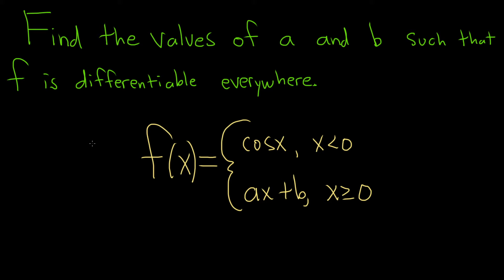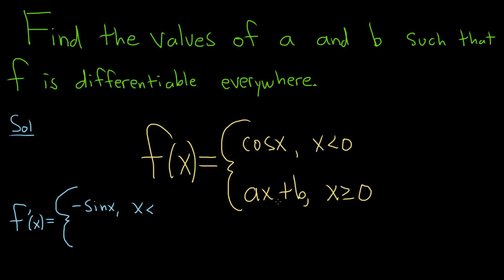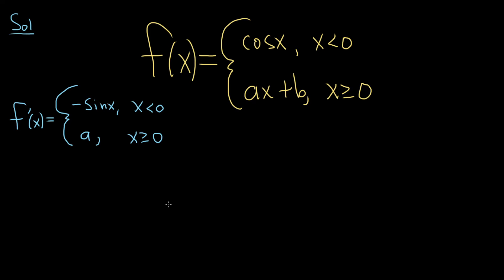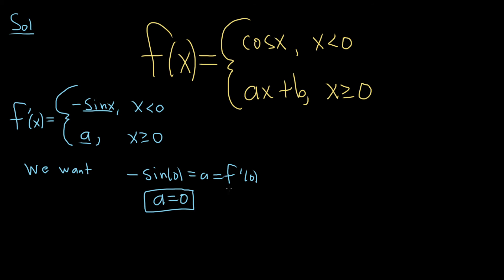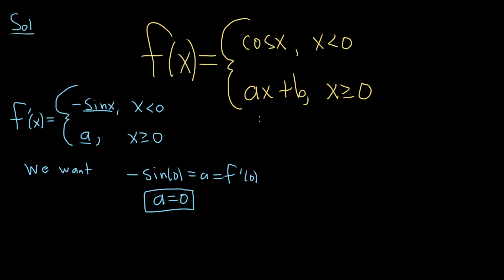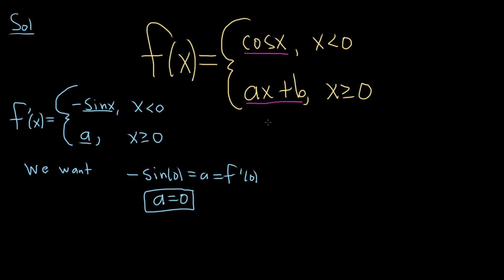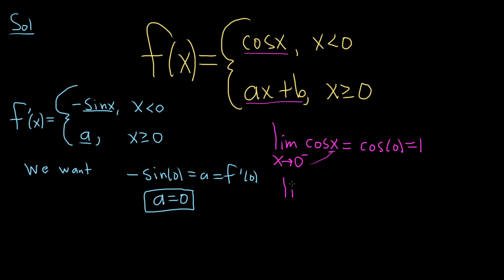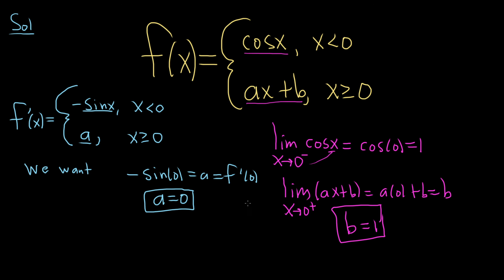Find the Values of a and b Such that the Piecewise Function f is Differentiable Everywhere